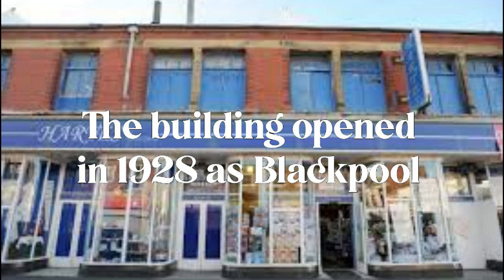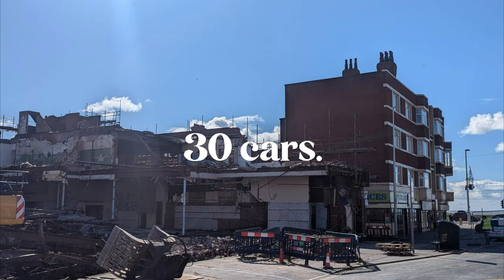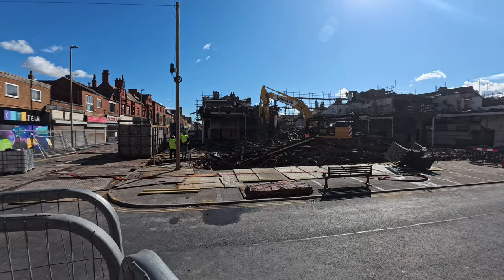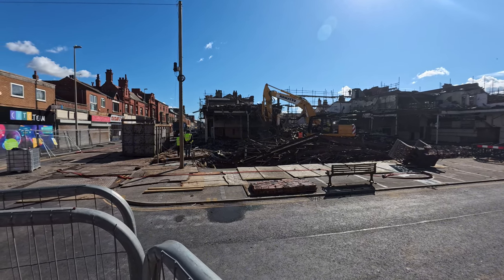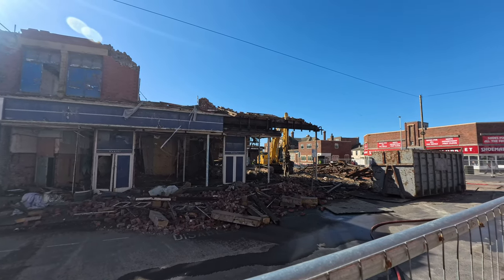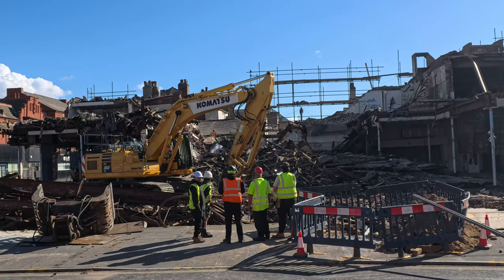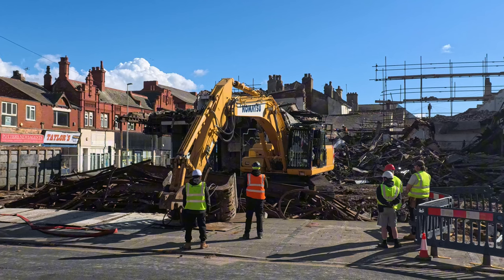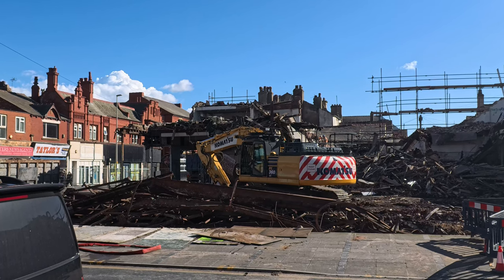Day 4 of Demolishing Blackpool Old Woolworths & Hartes Store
It's Day 4 of our epic demolition journey at the iconic Blackpool Old Woolworths and Hartes Store. Watch as we tackle the challenges of bringing down these historic buildings, revealing what lies beneath the surface. Don't miss the behind-the-scenes action and the incredible machinery in action!

PLAY LIST
Blackpool

Blackpool nightlife

Video uploaded & owned by D-V-A